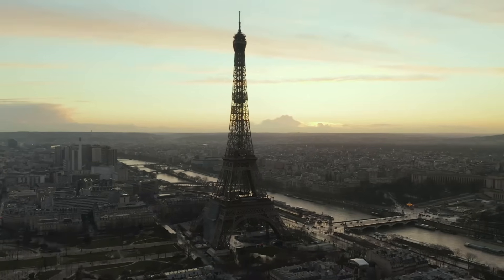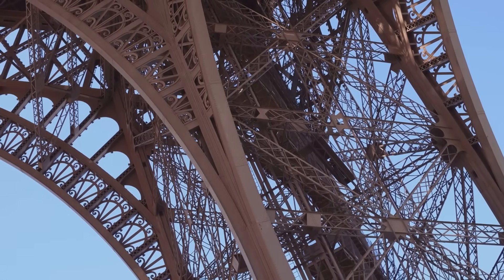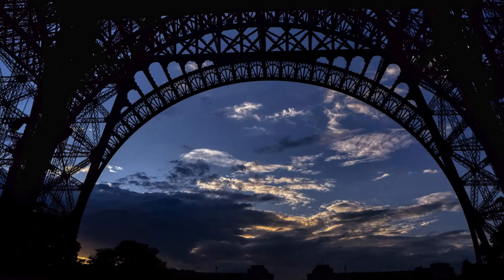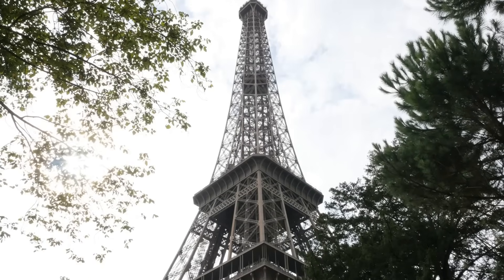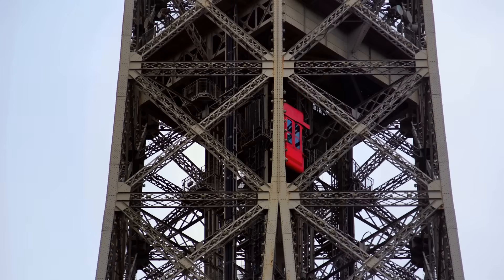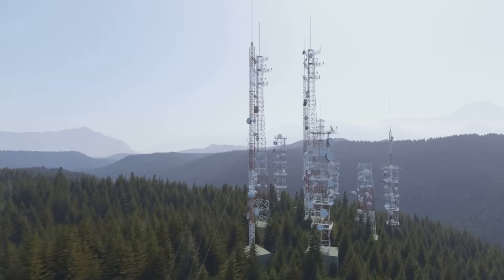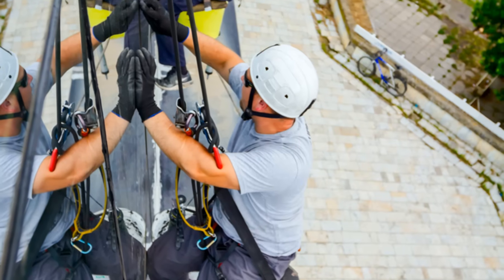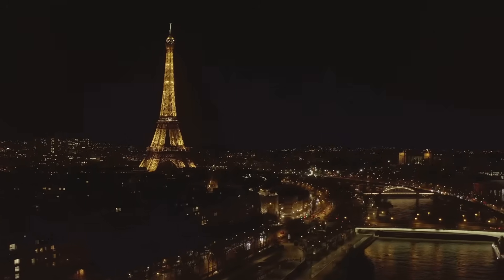How The Eiffel Tower Was Built And Why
Birth of Eiffel Tower, its key facts and history